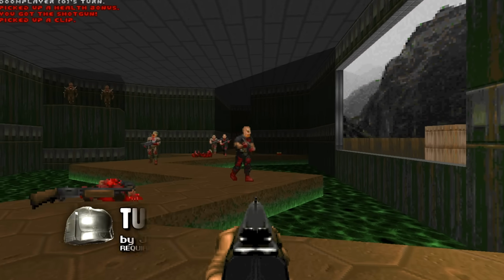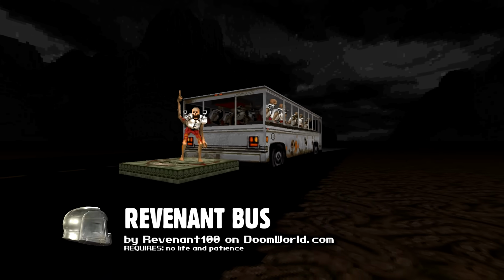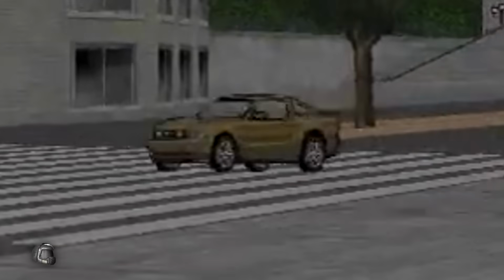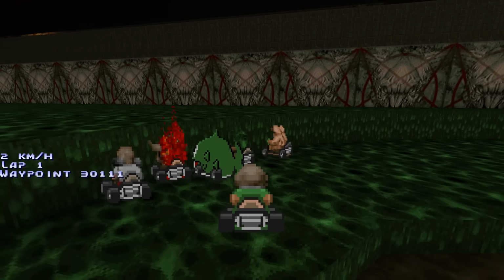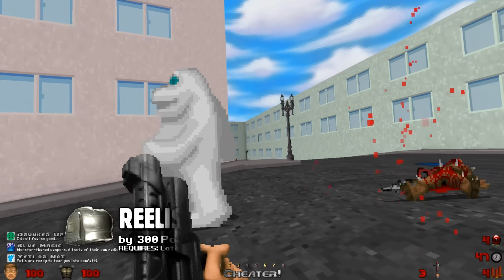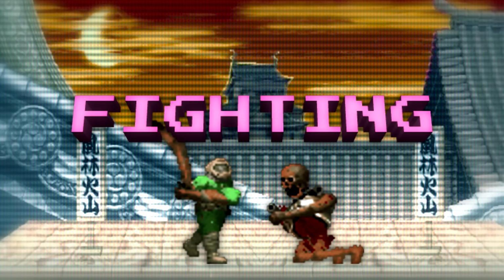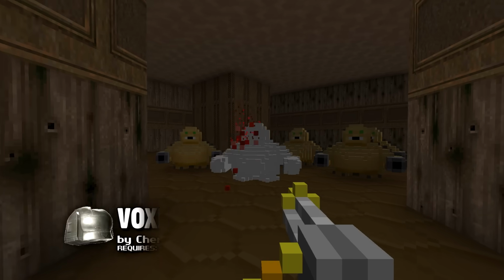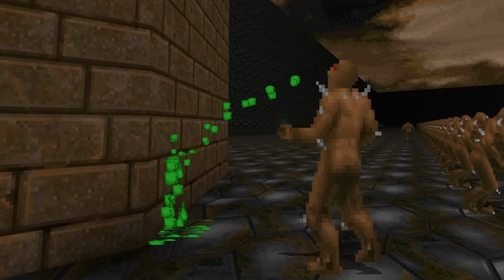Doom but It’s Modded Into 8 Different Gaming Genres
23 mods organized into 8 categories & some DOOM fun facts in between!

☢ STRATEGY 0:00
• The Reconquest
• Turn Based Mutator
• DOOM Wars

☢ SIMULATOR 1:57
• DOOMED Love
• DOOM Mower Lawn of the Dead
• Revenant Bus

☢ OPEN WORLD 3:36
• DOOM Free Roam Pack
• ZDaemon City

☢ RACING 4:56
• ZKART
• Bike Time Trial
• Sonic Roboblast 2 Kart

☢ ROGUELIKE 6:32
• DOOM Roguelike
• DOOM Roguelike Arsenal
• Reelism 2

☢ FIGHTING 8:51
• Eternal Slayer
• DOOM Fighters
• DOOM Fighters

☢ GRAPHICS 10:00
• DOOM Remake
• Voxel Chibi DOOM
• Mini DOOM

☢ FILTH 11:26
• HDOOM
• Nature's Call

☟☟☟ Footage Sources ☟☟☟
• SpaceySoundy
• Robert Prest
• petsasjim1
• YotobiGames
• MarphitimusBlackimus
• DemoGorgonZola
• JC Random
• WhamNinjaMoleHill
• VBF sculpting
• Equalo
• Lior Tubi
• diffractive
• Zekinn
• Beyazit Kartal